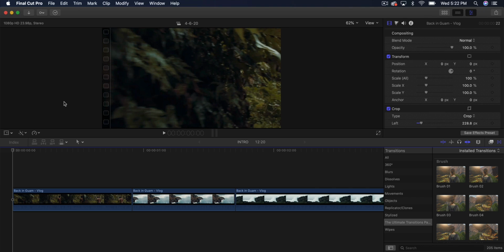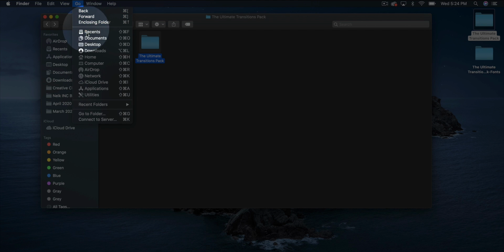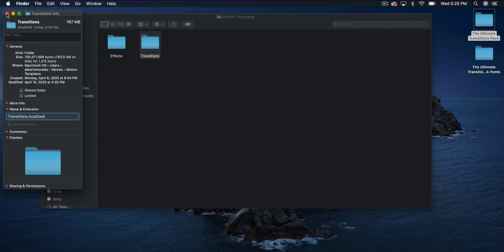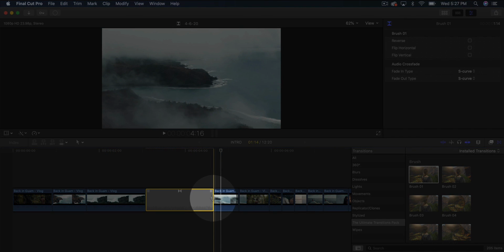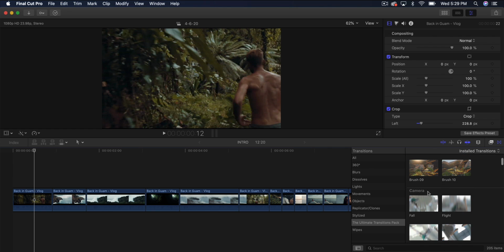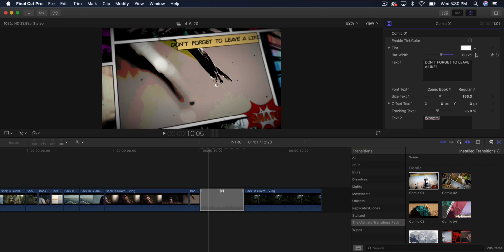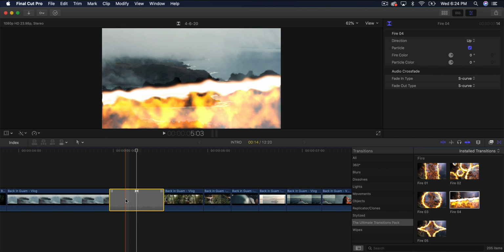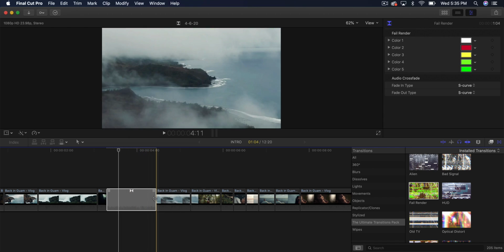HUGE TRANSITIONS PACK - Final Cut Pro X Tutorial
I'll show you a huge transition pack/plugin for Final Cut Pro X! It's very easy to drag and drop transitions in between video clips. Learn to edit videos with brush transitions, whip transitions, fire transitions, and zoom transitions and much more!

The Ultimate Transitions Pack